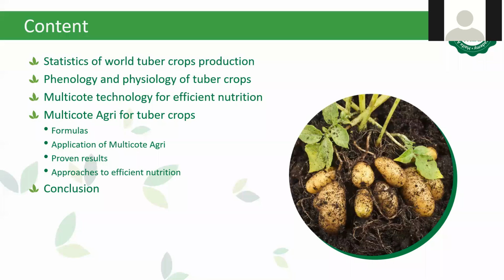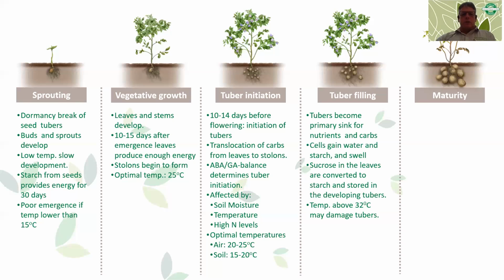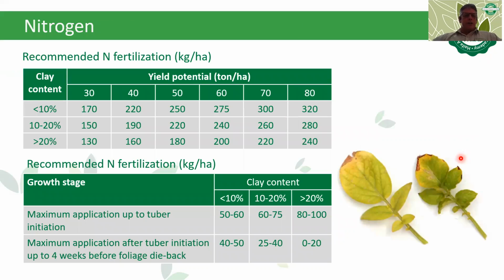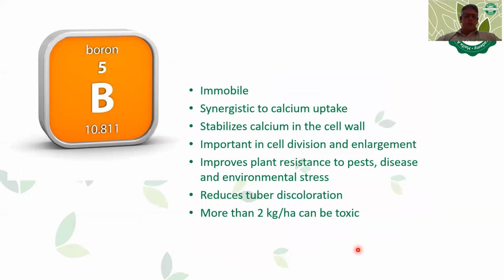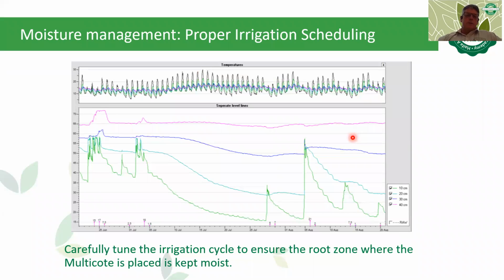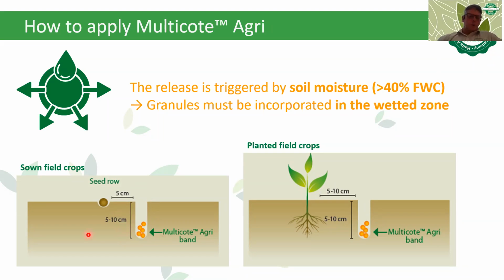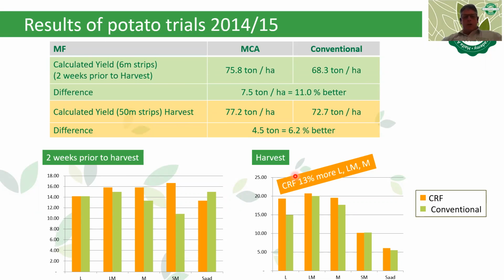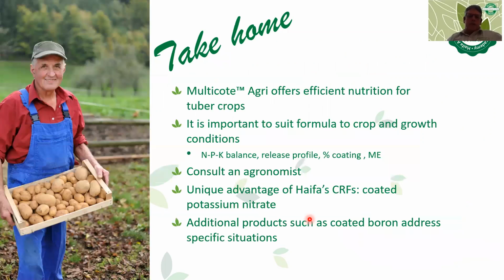Tuber Crops Fertilization with Multicote™ Agri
Learn all about tuber crops and how to fertilize them in a proper way.